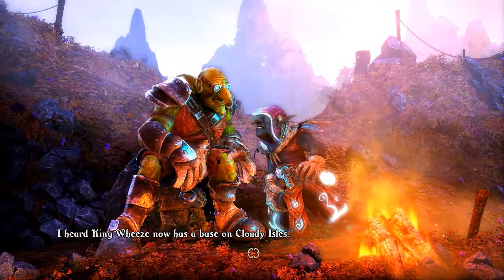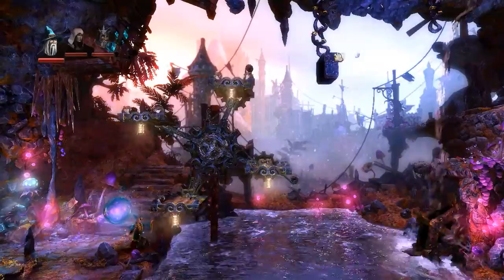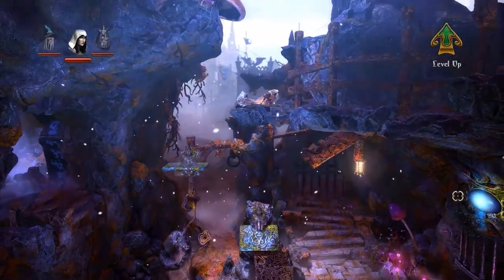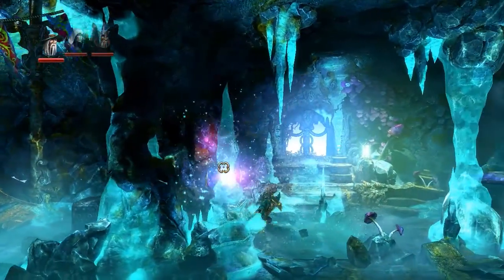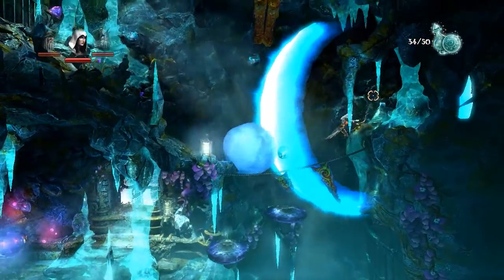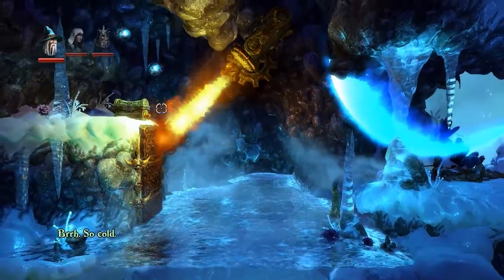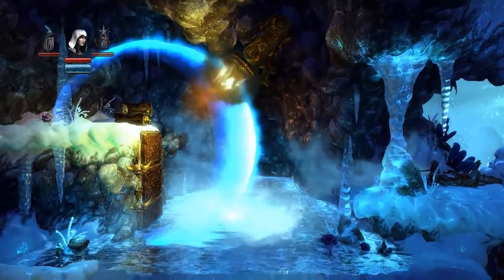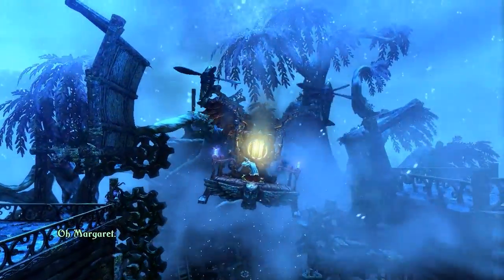Trine 2: Goblin Menace Level 4 (Brackenridge Rise)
Welcome to a playthrough of Trine 2: Goblin Menace. Join the three heroes as they come back from their last adventure only to realize Amadeus's wife has been kidnapped by those sneaky goblins.It's time to head off for an adventure once more into the amazingly beautiful world of Trine 2.